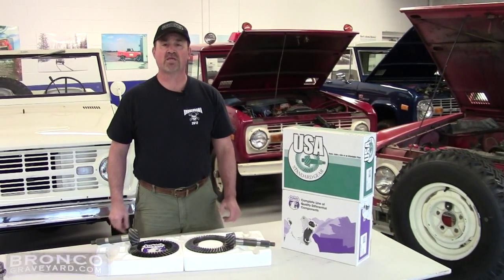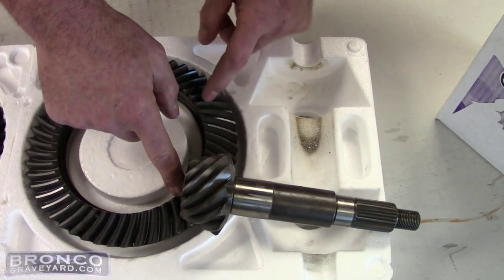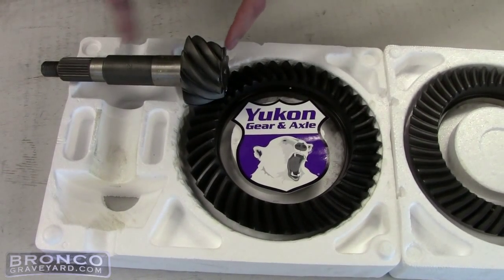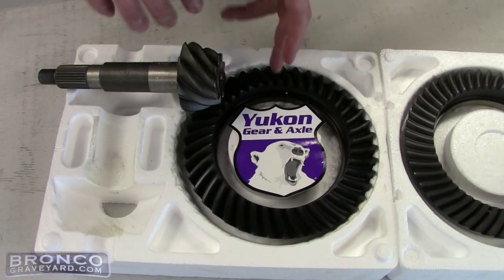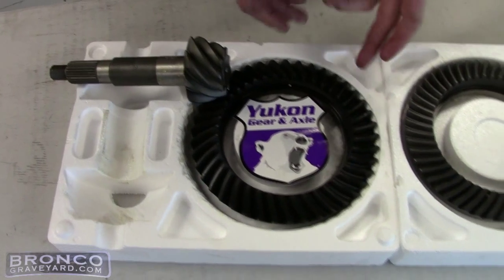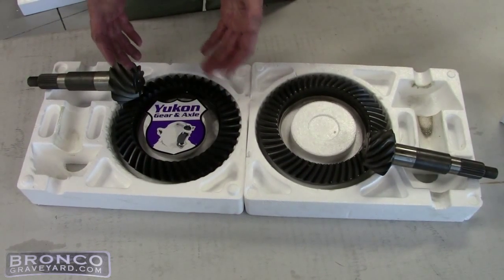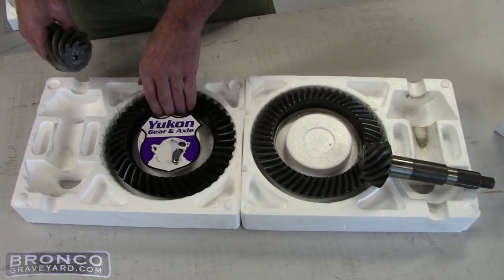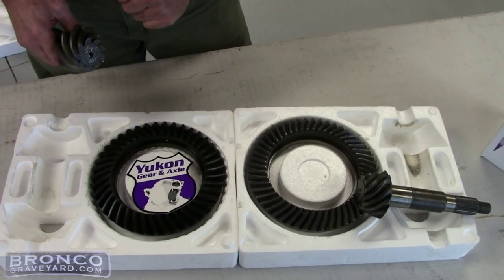Ring & Pinion Standard & Reverse Rotation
Jeff talks about the different ring & pinions. High pinion, Low pinion, standard ring gear, reverse cut ring gear. He also tells how to calculate the gear ratio of a ring and pinion set.